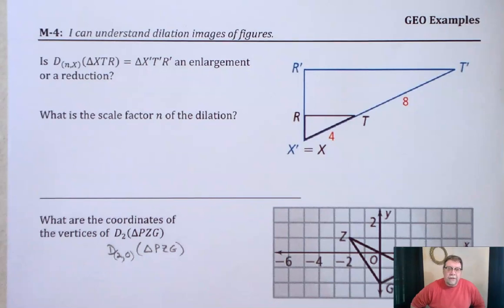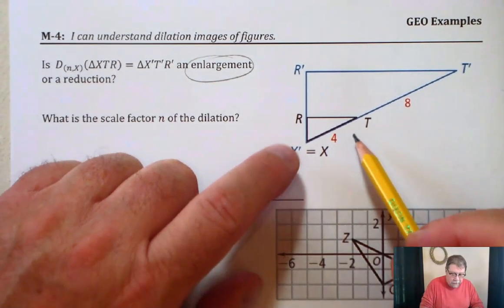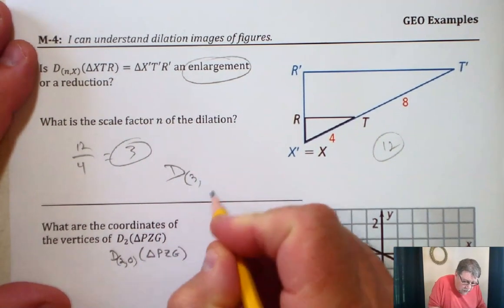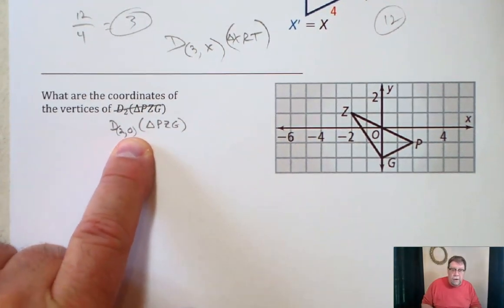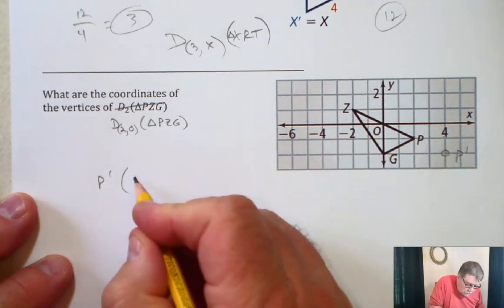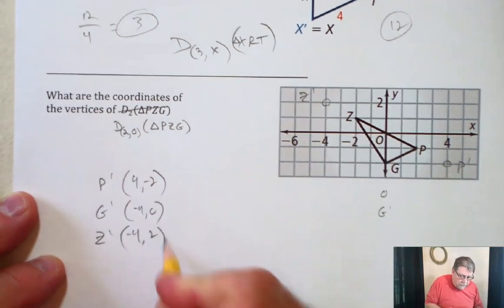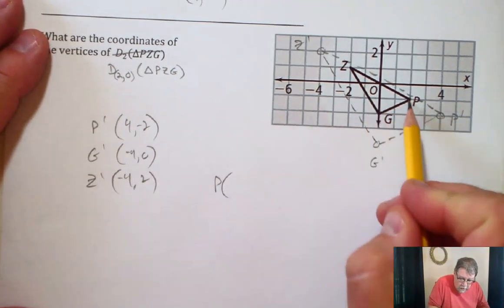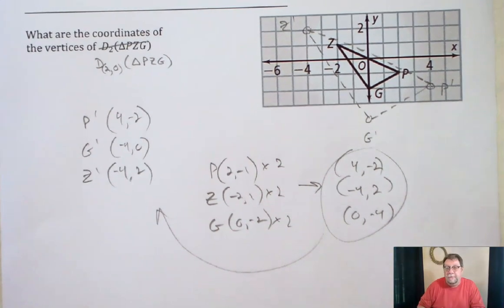M.4 - Ex. 1 - Dilations